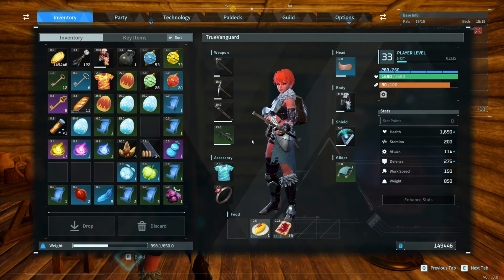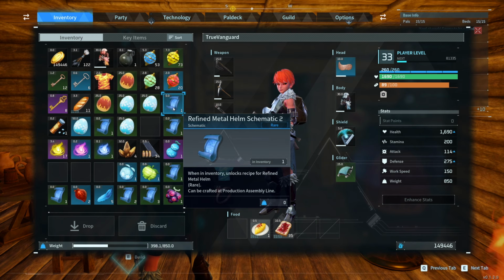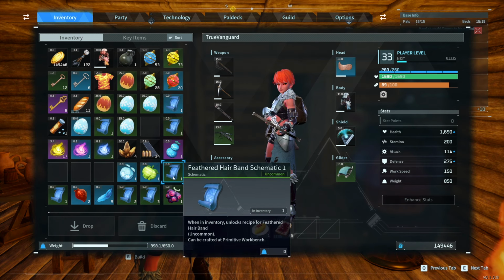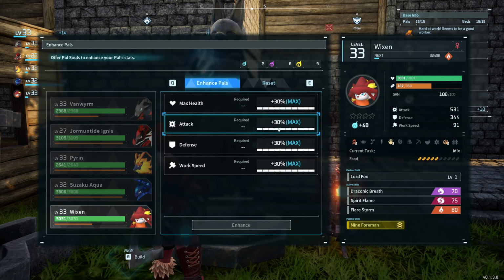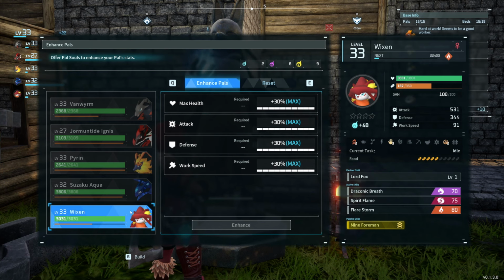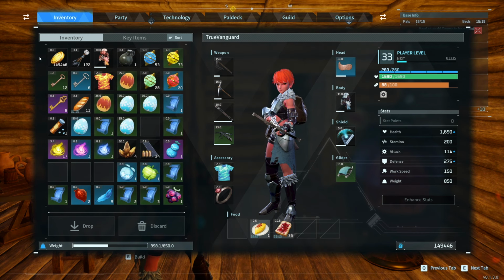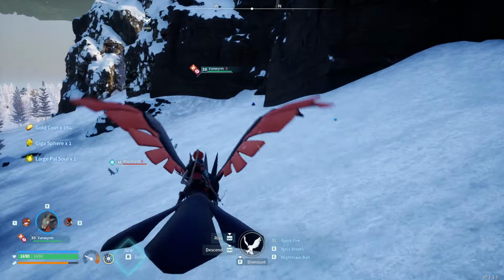God Tier Chest Farm in Palworld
Farm large pal souls and high tier pal spheres with this god tier chest farm in Palworld!
If you want to experience the benefits of lower & stable ping, with reductions as much as 50ping like I had, for pc users, try GearUP Booster FOR FREE:

For CONSOLE players:

00:00:00 Intro
00:02:51 What you can get
00:03:51 Where to start
00:04:44 Why here?
00:06:51 Conclusion